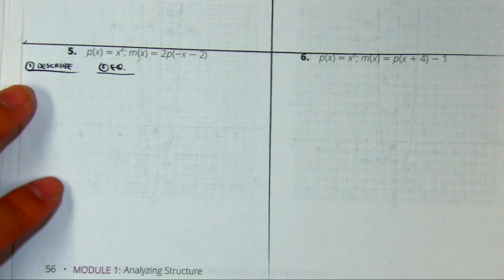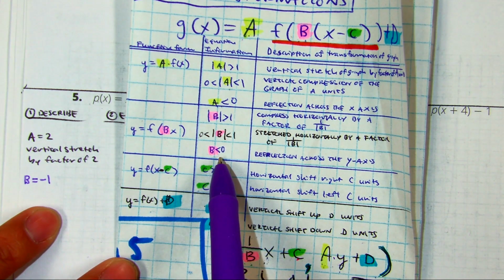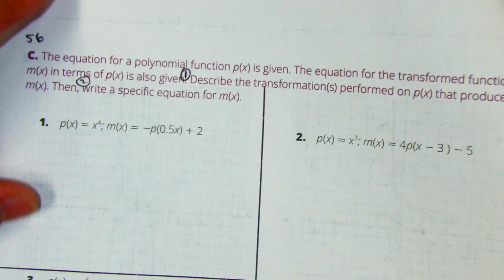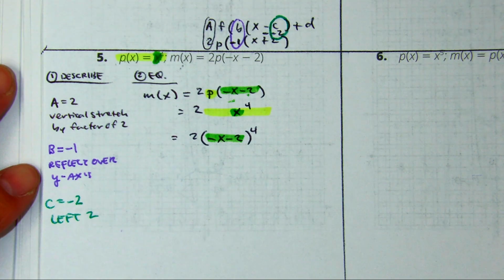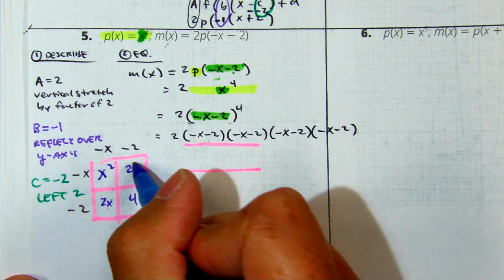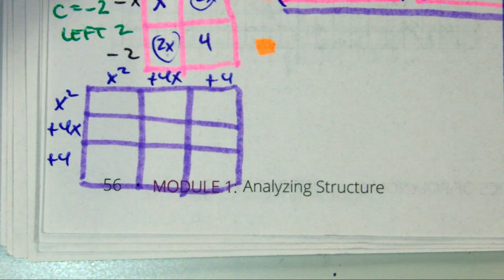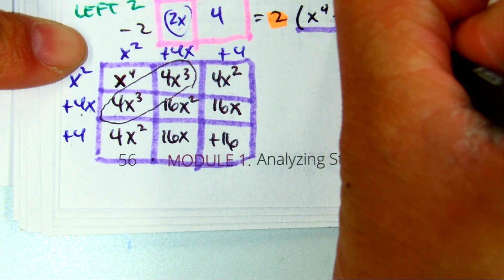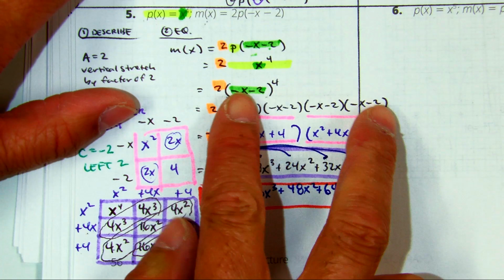1.3.2 skills practice page 56 question C5